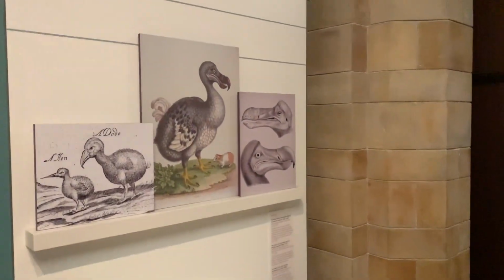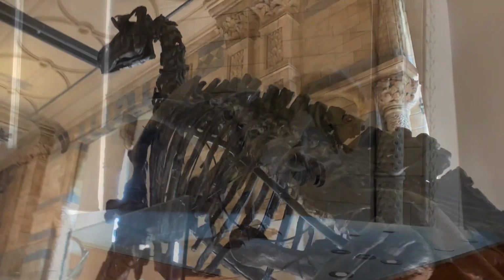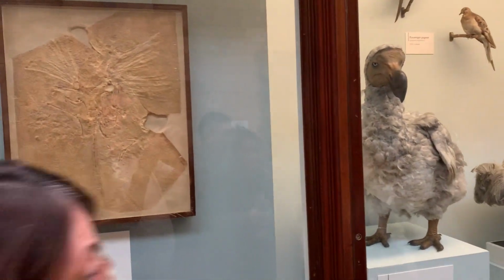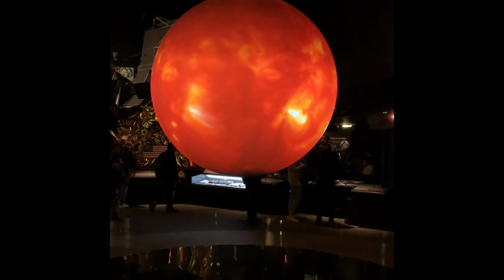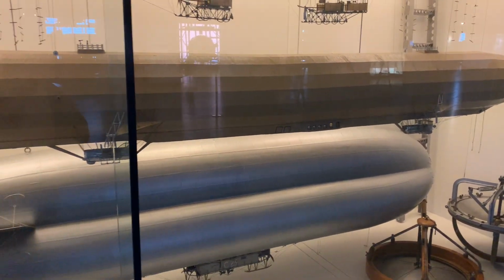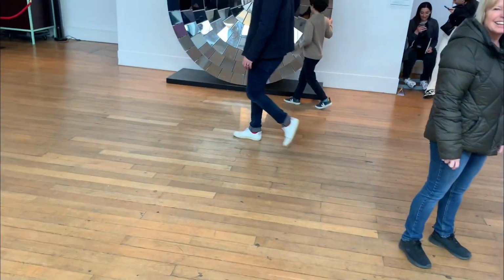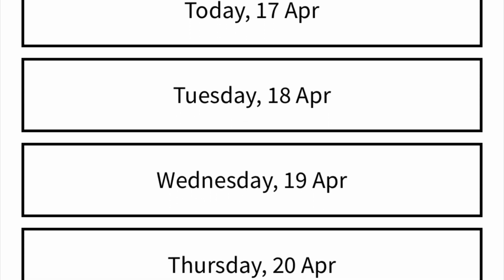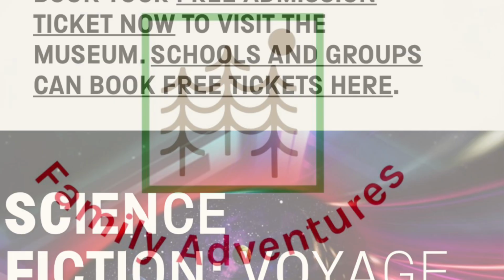Natural History and Science Museums walk through - free stuff to do in London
In this Video we visit the London Natural History Museum and the London Science Museum on a budget.
Watch to the end to see how you can get free tickets for both these amazing museums.

These Museums are Huge but we managed to run through them being particular in what we wanted to see. Each museum could be a day out in its own right and represents great British value for money.